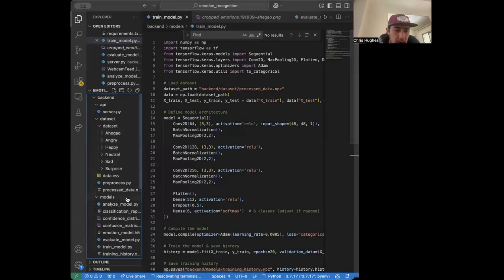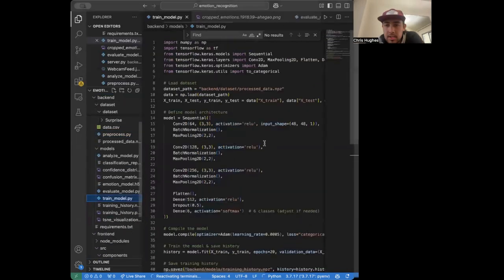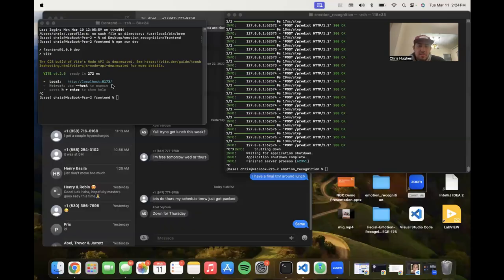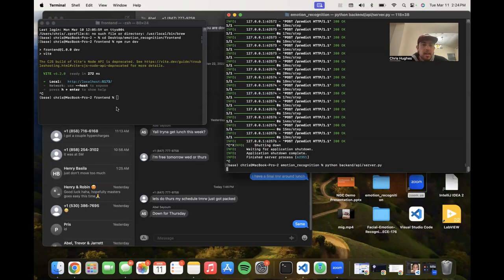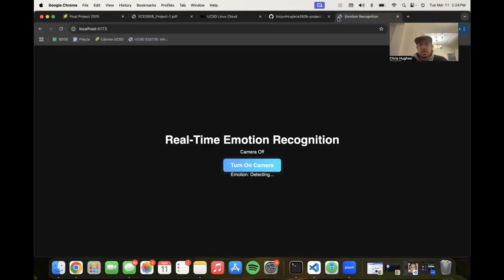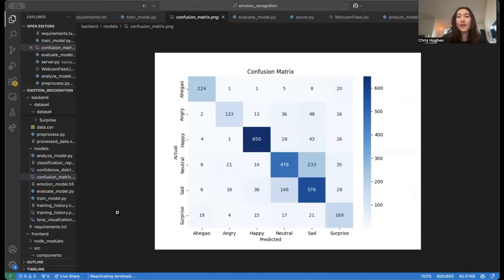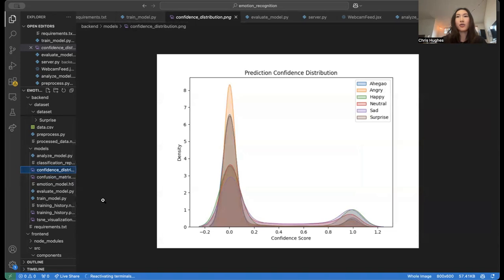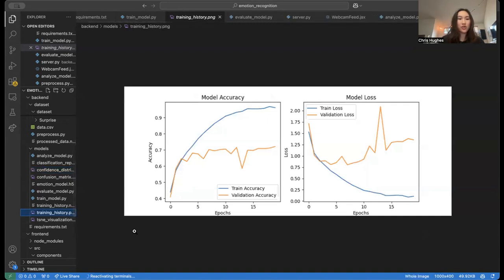ECE 176 Demo